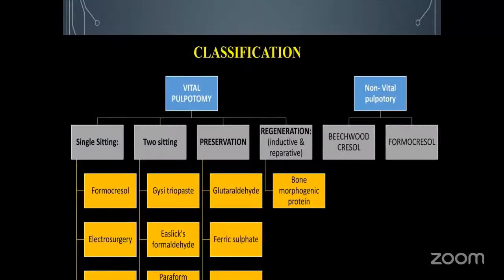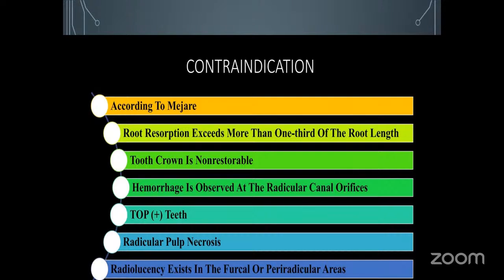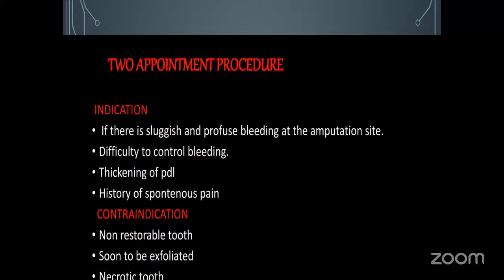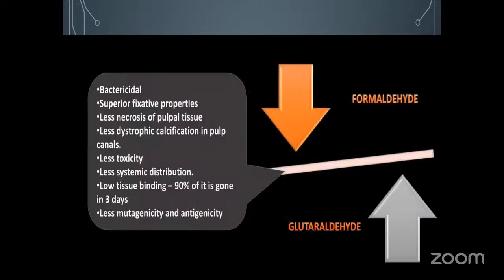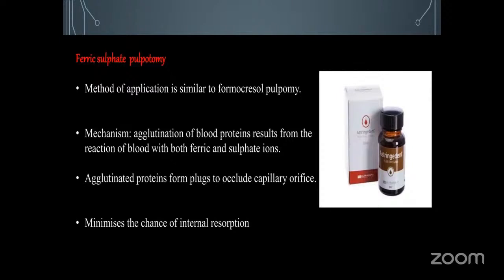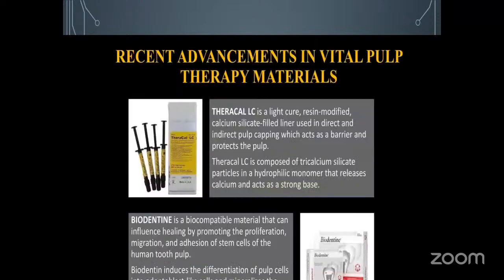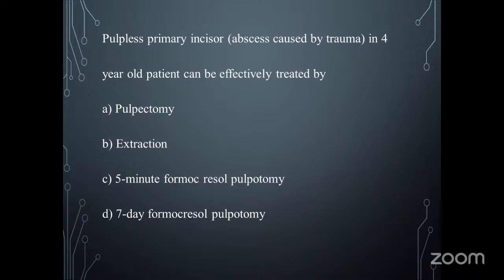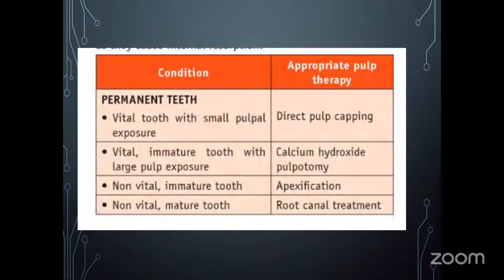Vital pulp therapy & Apexification